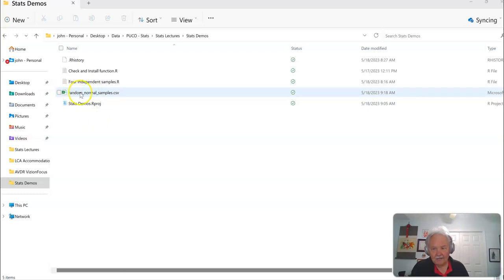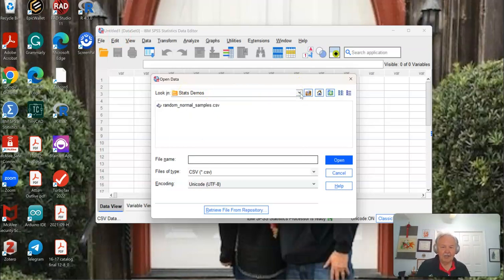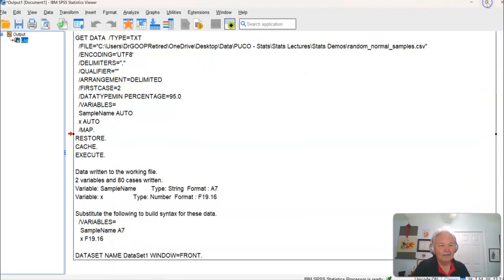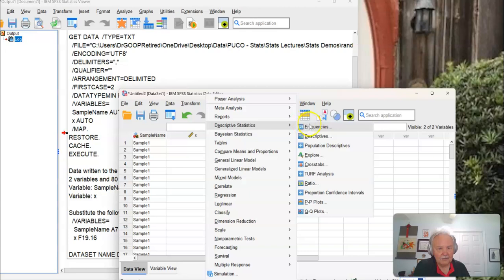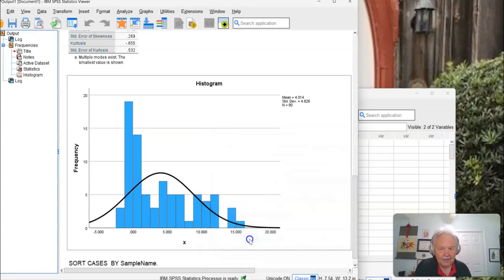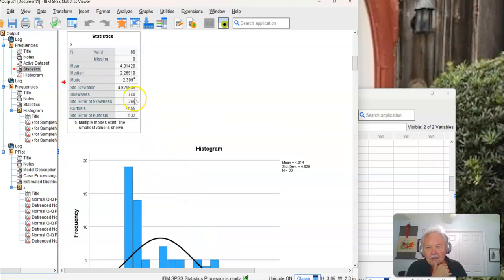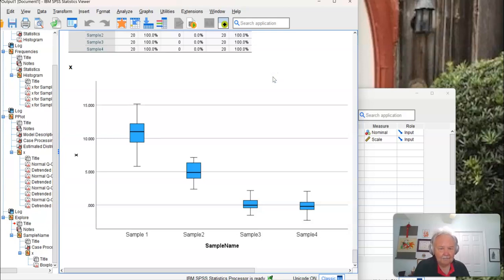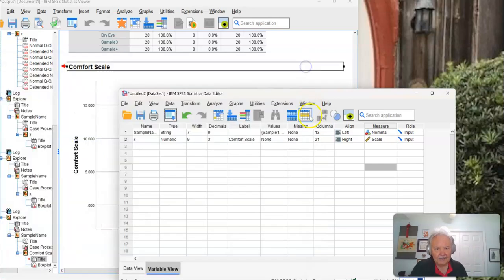Load csv file and perform descript stats in SPSS